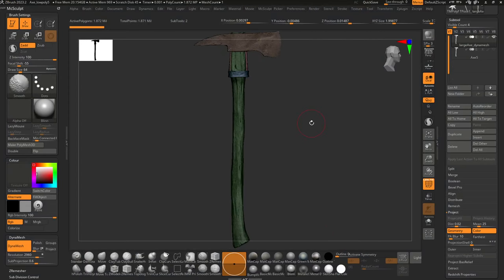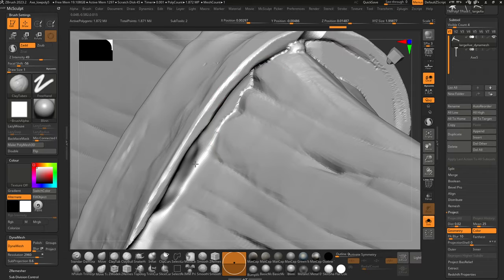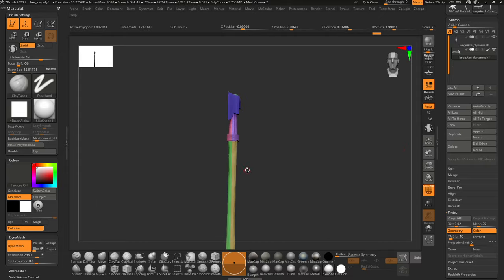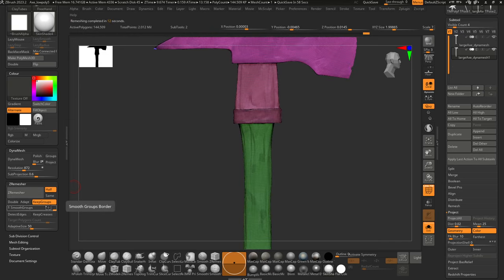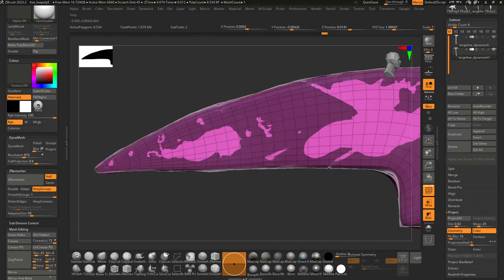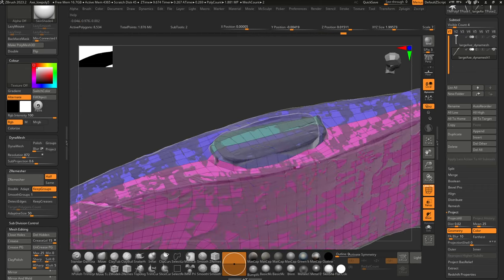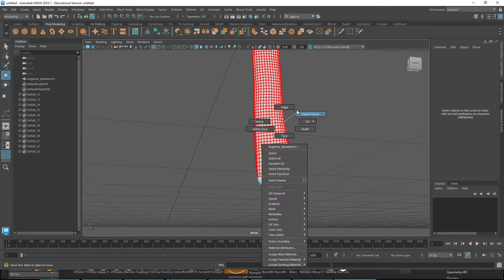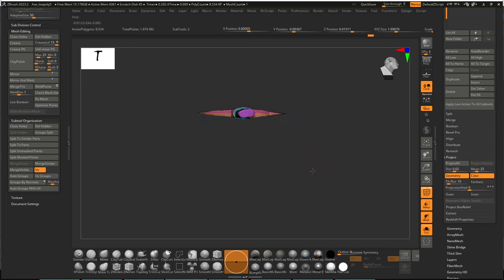Creating Low Res Mesh and Baking Normal Maps with Zbrush